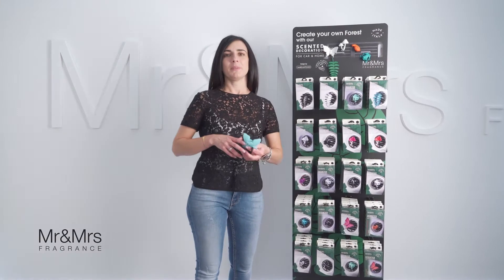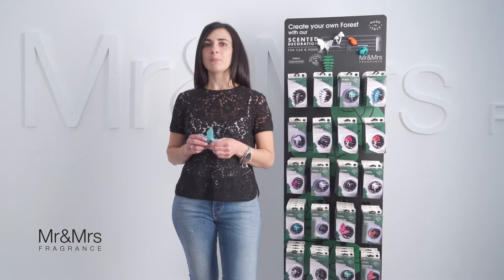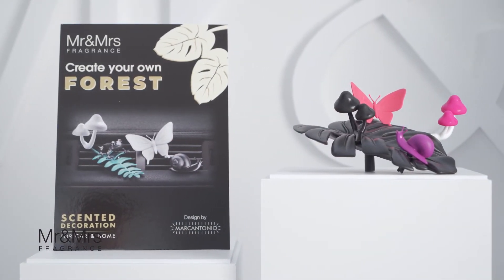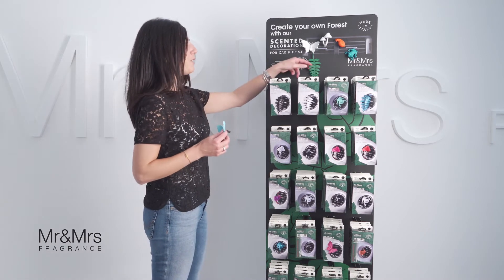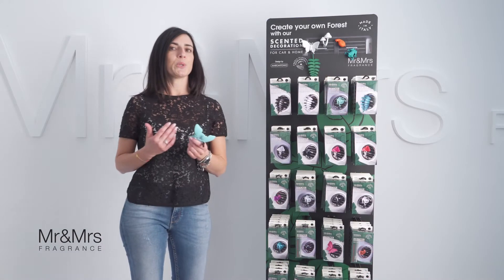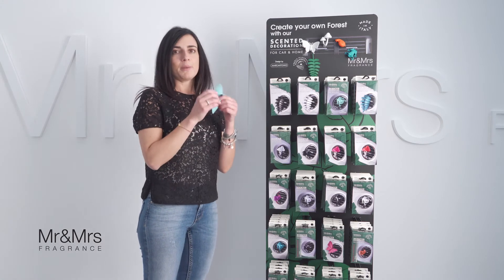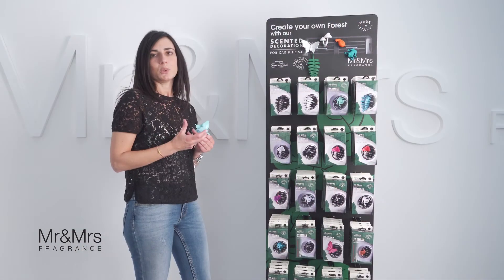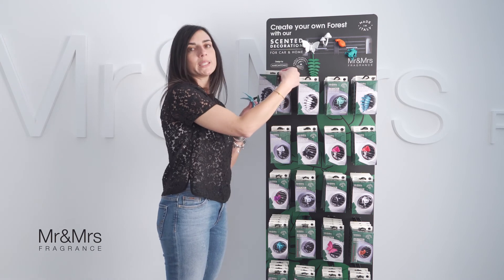Mr&Mrs Fragrance Autoparfum Forest